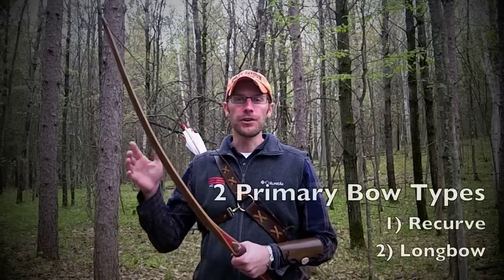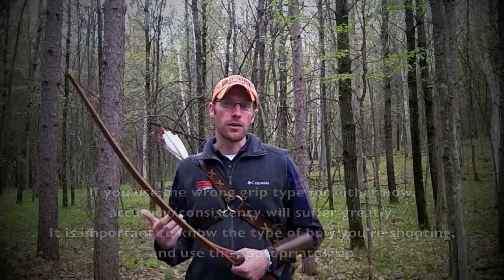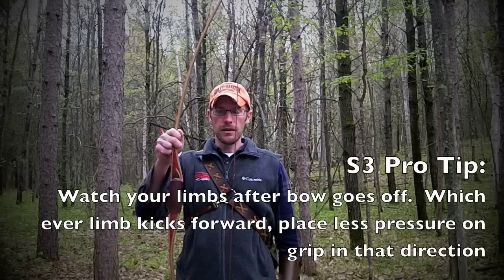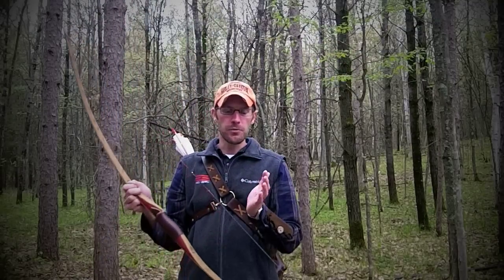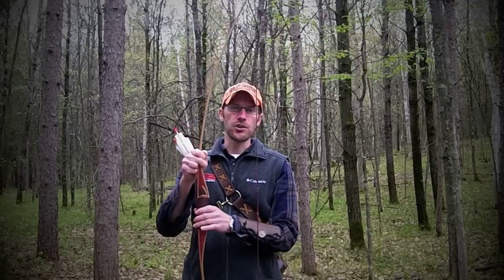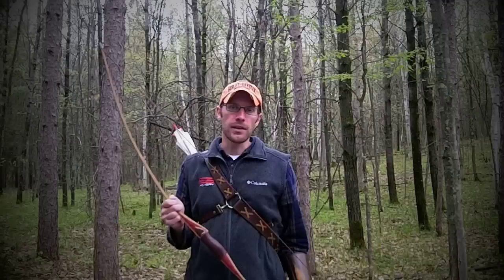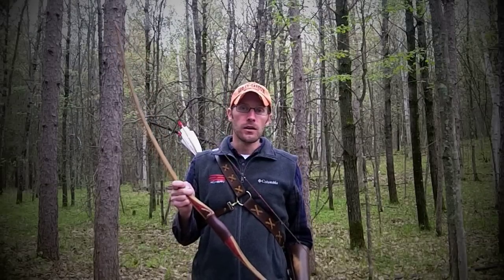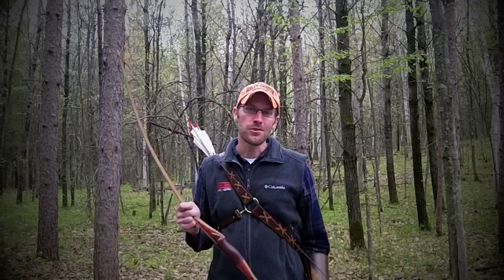S3 Archery: Form Fundamentals - The Grip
Joe from S3 Archery goes over the primary differences in the grip for a recurve and a longbow, and discusses briefly how to interpret your shots to "fine tune" grip pressure.